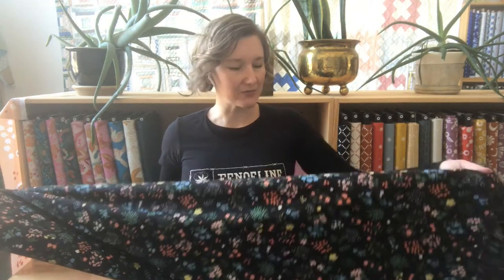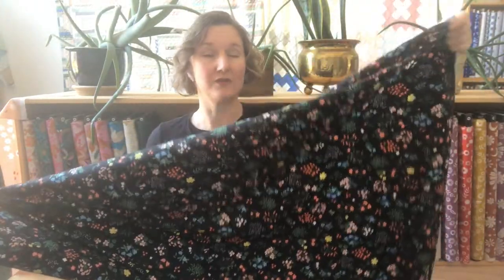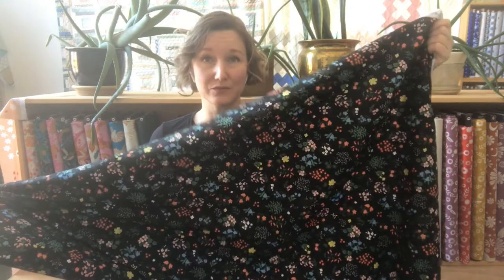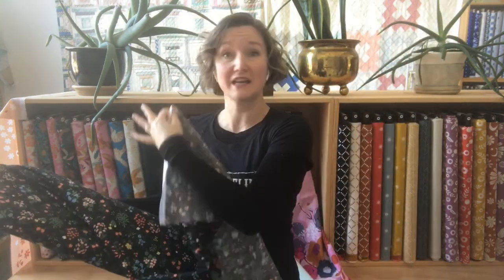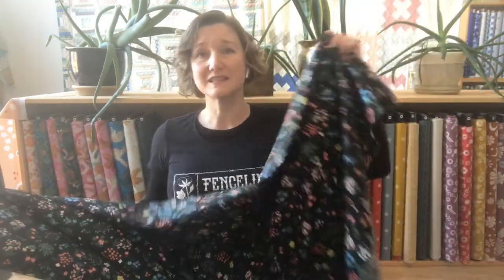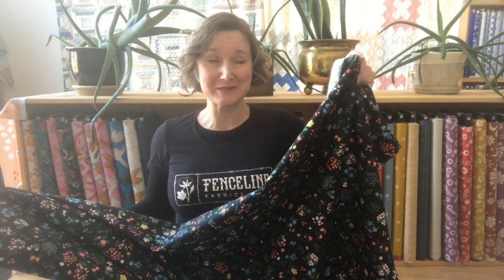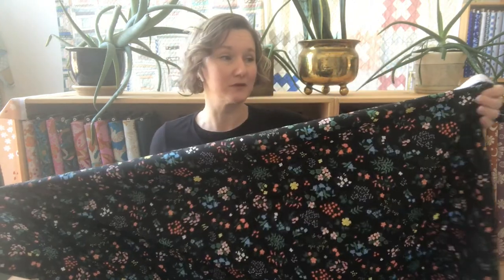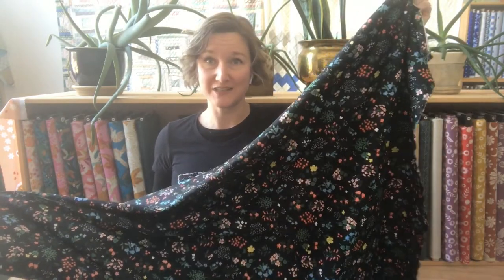Fabric Descriptions with Liv: Cotton + Steel Quilting Cotton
Liv, from Fenceline Fabrics tells you what to expect from the Cotton + Steel Quilting Cotton.